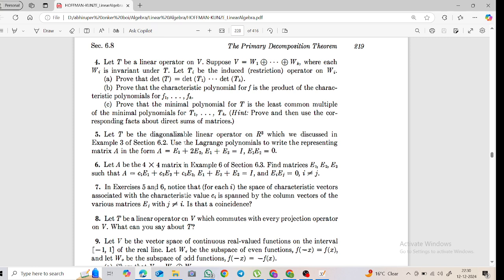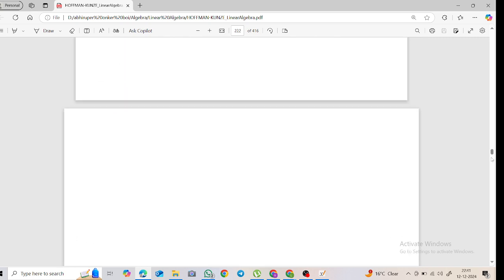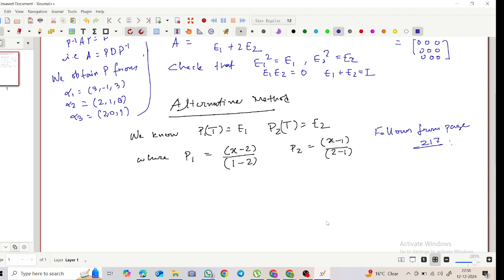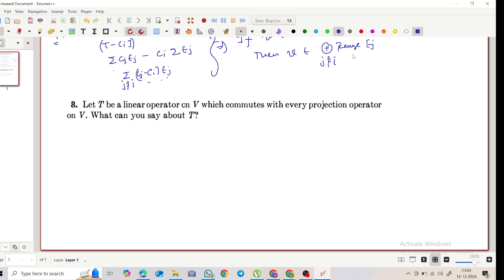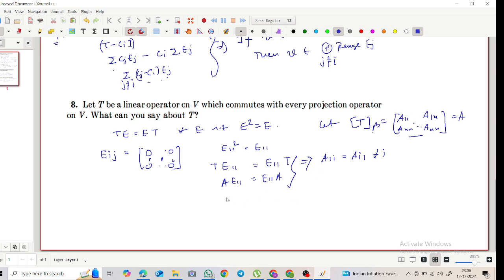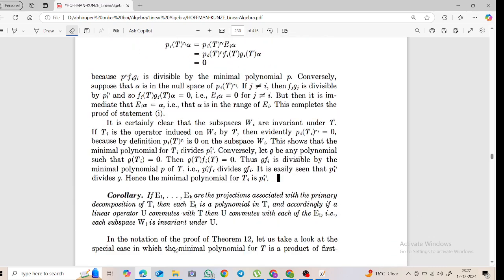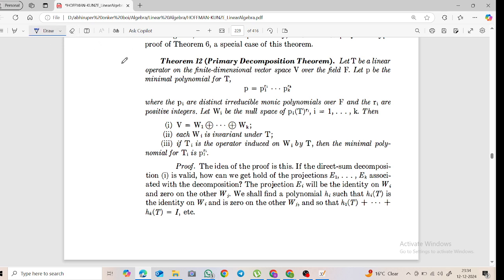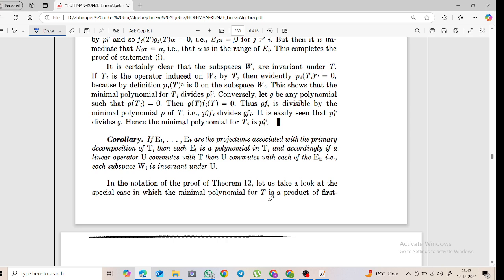Linear Algebra 17 (2024)